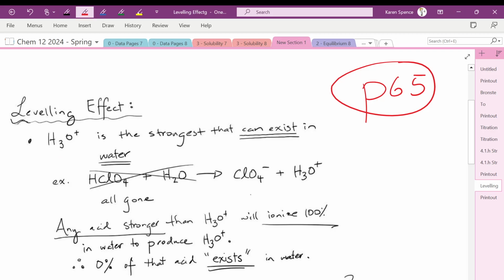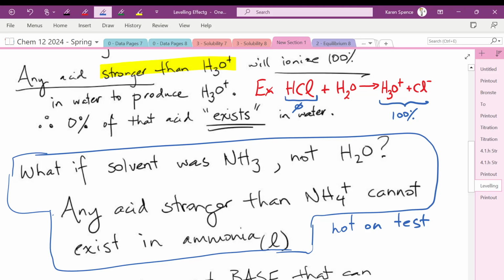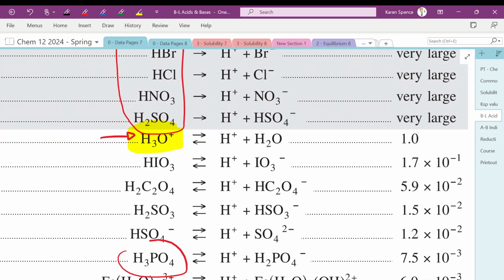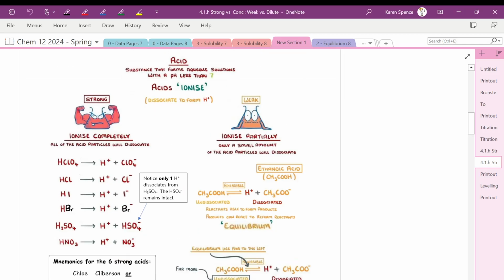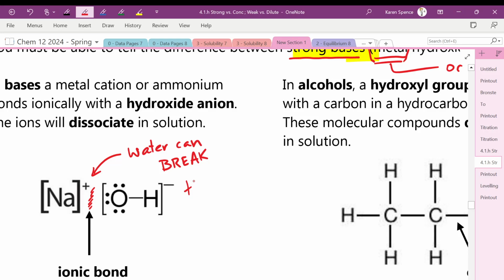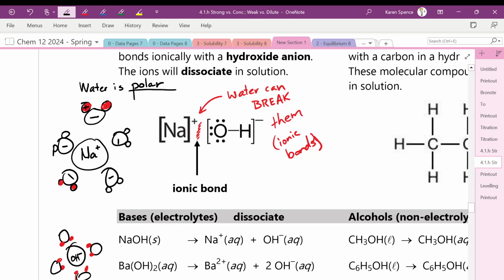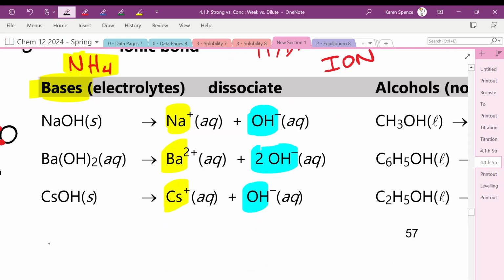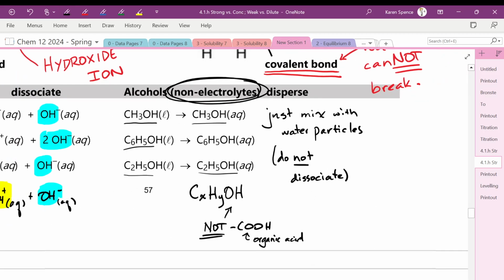2024 04 16 p. 65 - The Levelling Effect p. 57 Bases (metal or ammonium hydroxide) vs. Alcohols